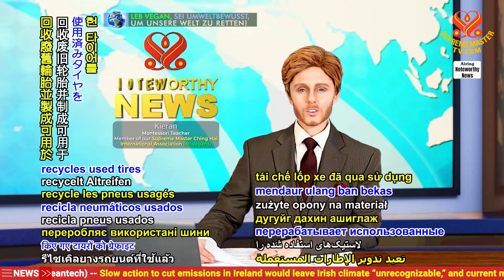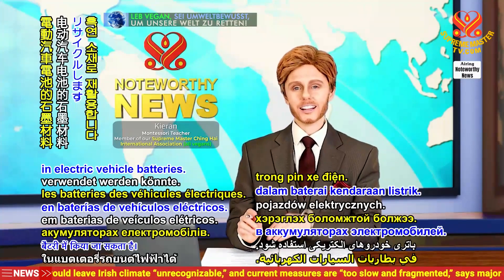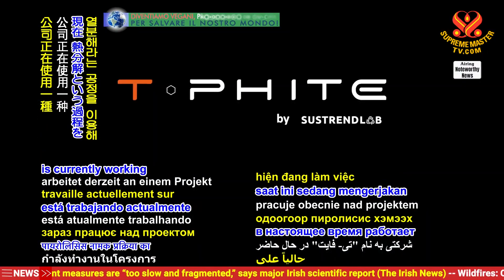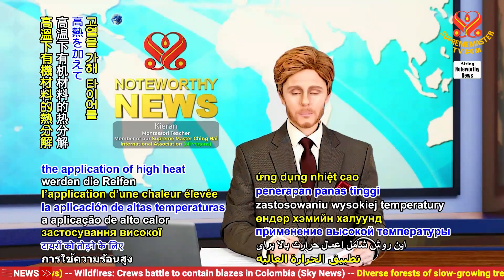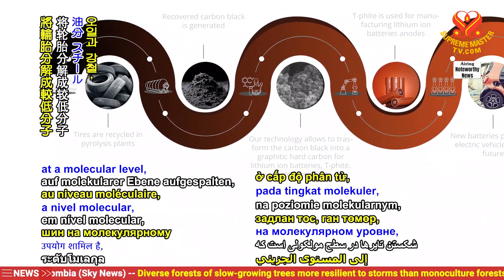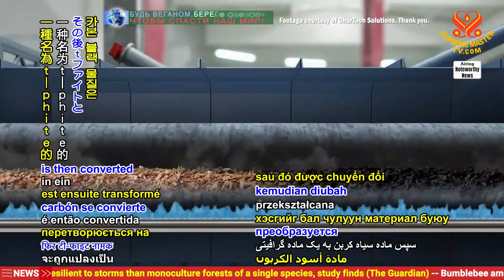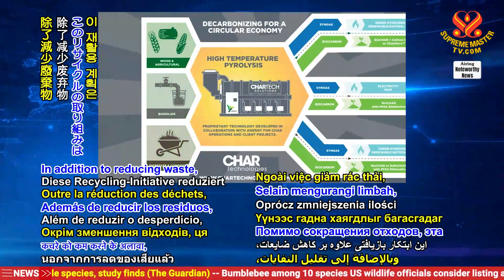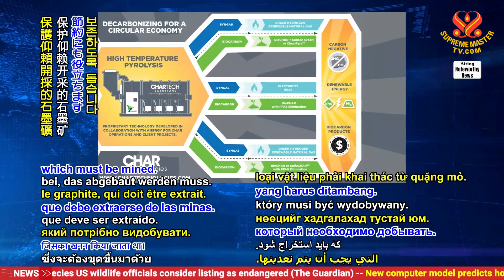2308 NWN 4 Chilean start up converts old tires into graphite that could be used in electric vehicle